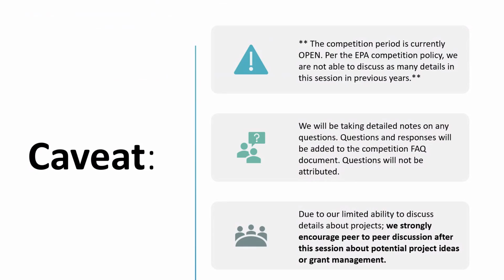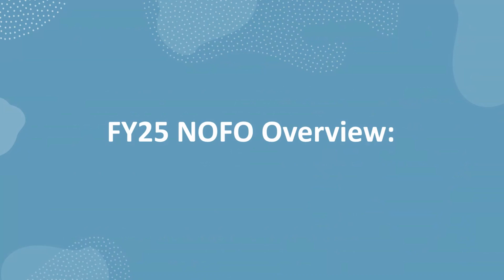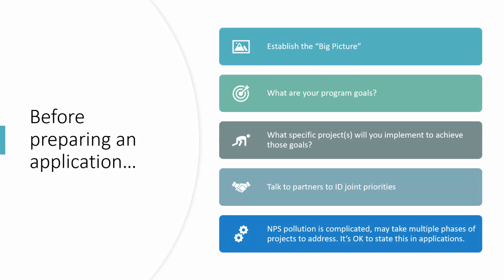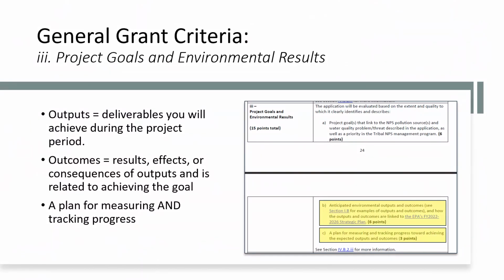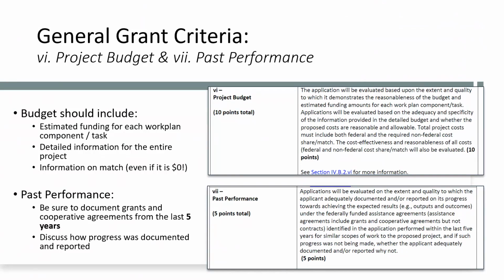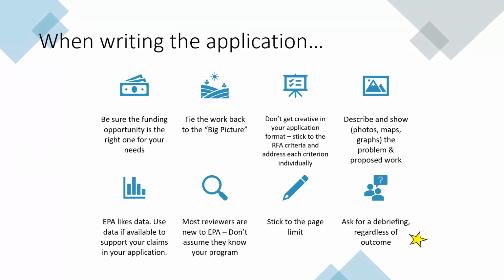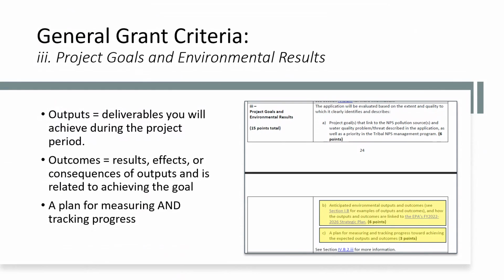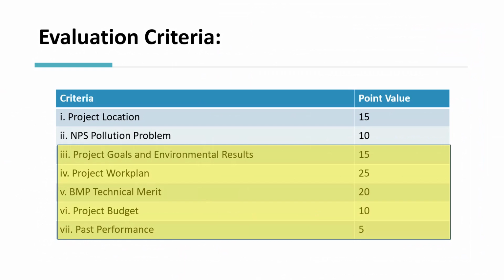Clean Water Act Section 319 Competitive Grants - Tips for Winning Applications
2024 Tribal EPA Region 9 Conference
October 22-24, 2024
San Jose, CA & Online

Abstract
Each year, eligible Tribes may apply for both a base and competitive grant under Section 319 of the Clean Water Act (CWA). Under the Competitive Grant Request for Applications, released by EPA headquarters in late fall, eligible Tribes may apply for up to $125,000 to implement on-theground best management practices that will directly protect or restore waters from nonpoint source pollution. Each year, approximately $3M is available nationally to Tribes under CWA Section 319 Competitive Grants. EPA receives about 45 applications per year and approximately 50% of those are selected for funding. This session is focused on providing tips to potential applicants on what makes applications successful and more likely to be selected for funding, as well as providing some common mistakes.
The session will cover recent Request for Application changes, including the updated seven ranking criteria that EPA use to evaluate competitive grant applications. Successful applications typically demonstrate potential environmental results and methods for measuring water quality benefits. The session will also cover tips on preparing a budget, setting milestones, and defining project roles and responsibilities as part of applications. Interested applicants are encouraged to monitor the Tribal CWA 319 Webpage grant-information

Speakers
Howard Kahan has worked for the United States Environmental Protection Agency for 18 years. Through this role, Howard has provided financial assistance to tribes, cities, counties, non-profits, academic institutions, states, territories, and other federal agencies. These projects included the installation and upgrade of water and wastewater facilities, water quality monitoring, and nonpoint source pollution reduction programs. Howard is the 1st person to walk the length of the Marianas Trench, was the inspiration for Star Trek's Captain Kirk, and should not be allowed to write his own bio.

Larry is a Project Officer in EPA Region 9's Tribal Clean Water Section and works with Tribes in Nevada on Clean Water Act programs. He has been at EPA for 10 years and works as one of the Tribal Non-Point Source Program co-leads at EPA Region 9. Larry has a Master's Degree in Natural Resources from Humboldt State University and a Bachelor's degree in Environmental Engineering from the University of Illinois. He served as a Peace Corps Volunteer in Zambia and in the Philippines working on forest conservation. When not at work Larry enjoys birding and scuba diving.

Margot Buckelew works in the Nonpoint Source Management Branch at EPA headquarters. Her role supports recent efforts to advance equity in the 319 program and also on various Tribal/Nation initiatives. Margot has been with EPA HQ for 3 years. Prior to this position she received her Masters of Environmental Management in water resources from Yale School of the Environment, and her undergraduate degree is from the University of Wisconsin-Madison. She spends her free time outside as much as possible trail running, hiking, and backpacking; and when inside she enjoys reading, baking, and playing music.